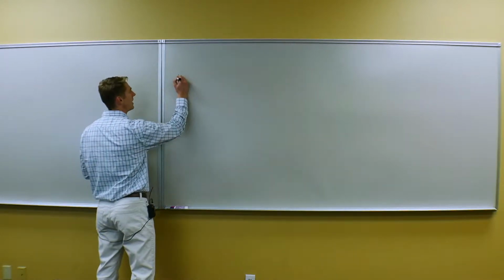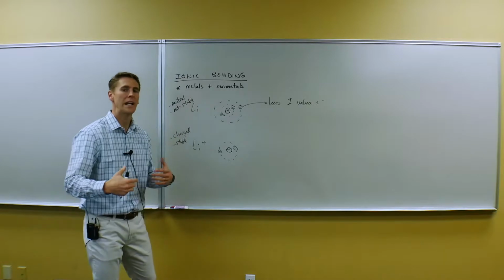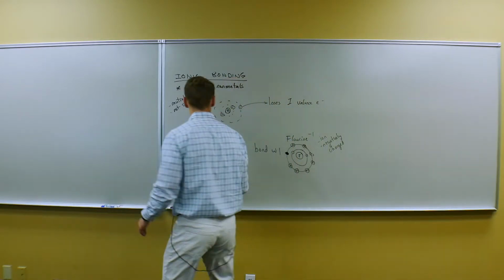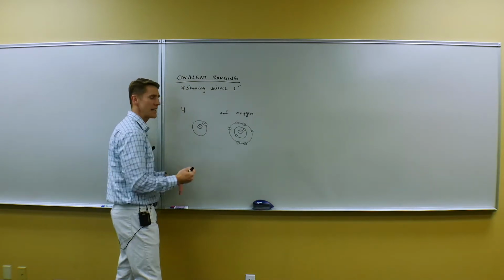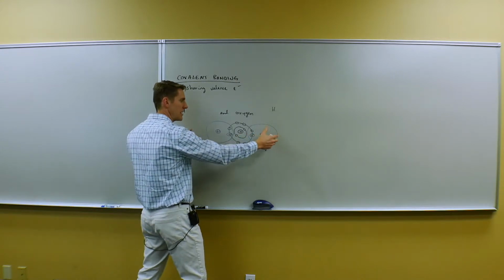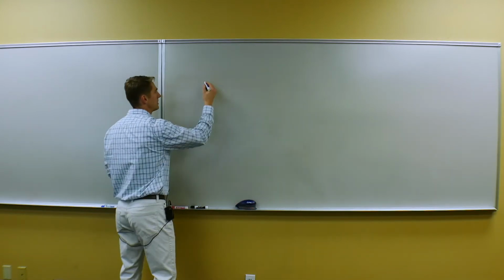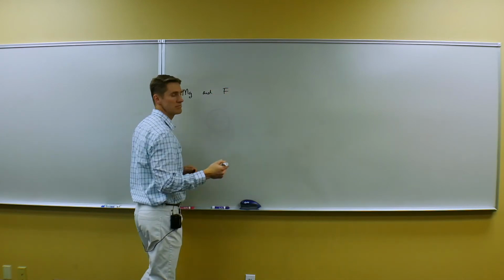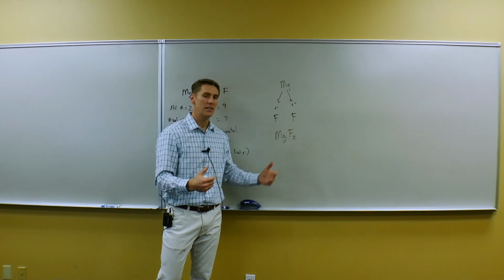Chemical Bonding Science